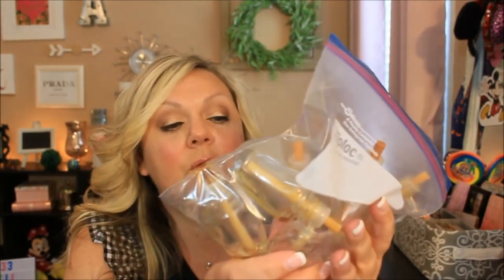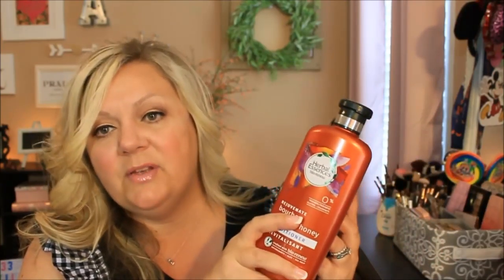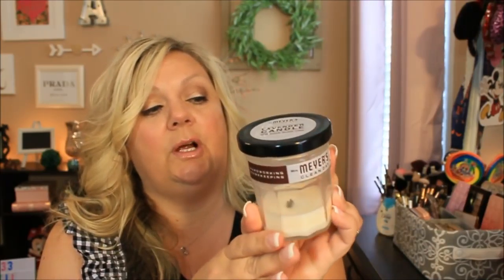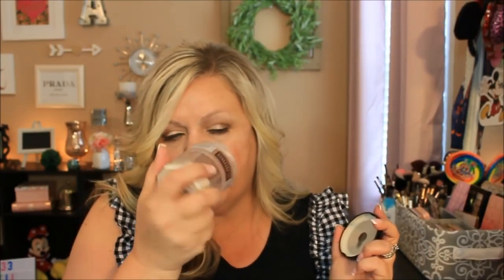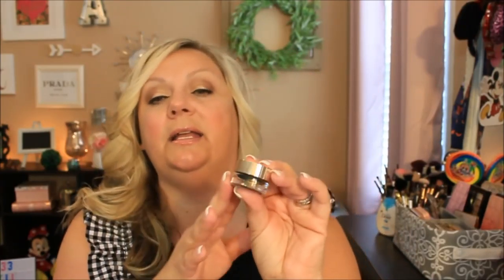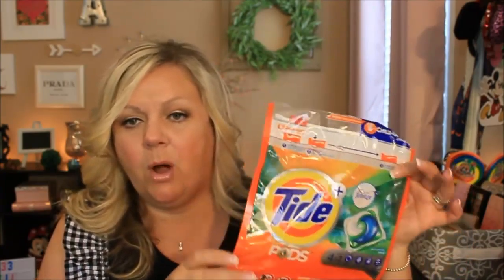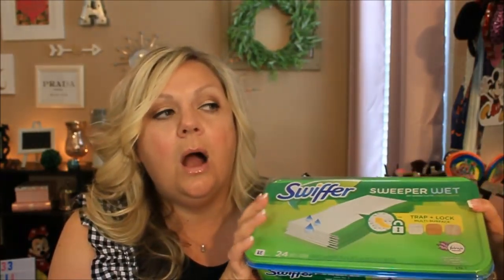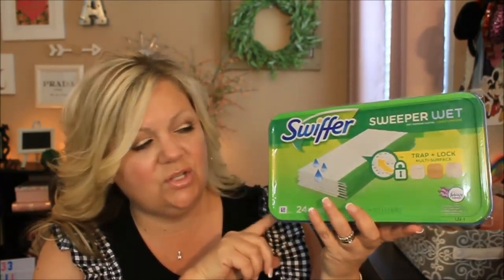April Empties | April 2018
Angie Kadow
4132 Atlanta Hwy
STE 110-164